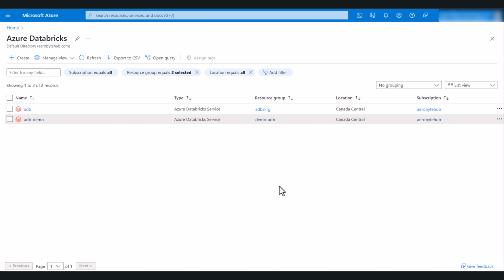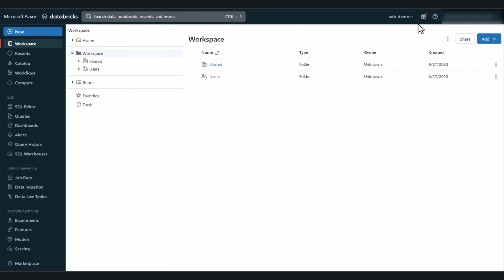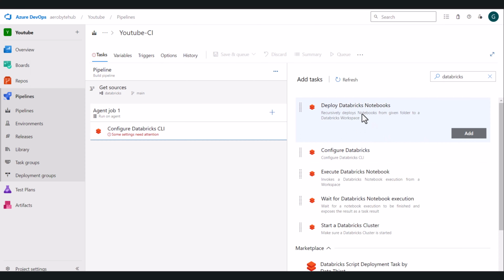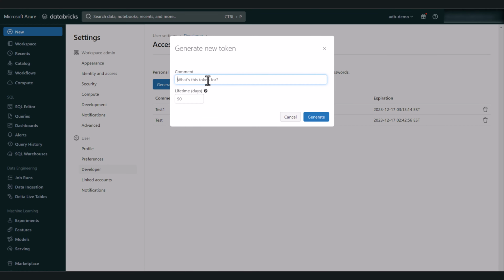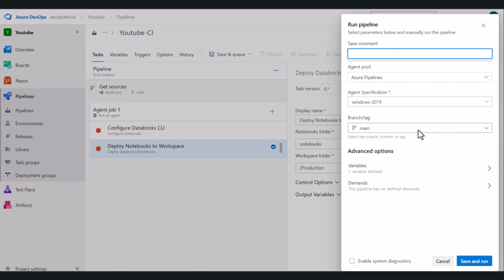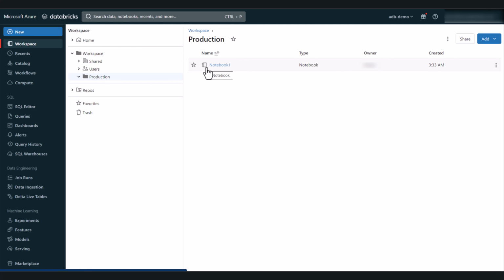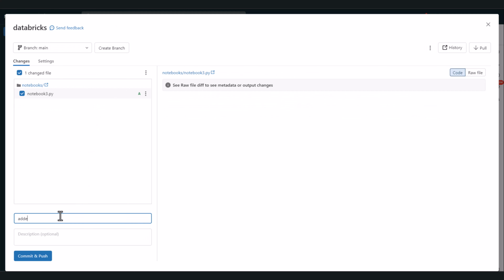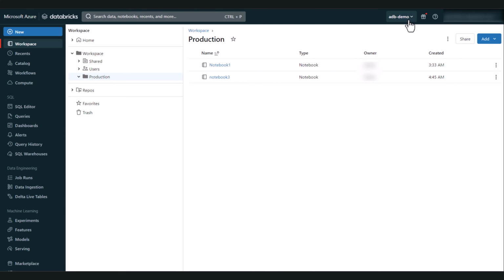Continuous Deployment for Azure Databricks with Azure DevOps [CD]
Next, configure a pipeline to copy the notebooks from the Azure DevOps repo to the destination Databricks workspace.

"Learn how to perform this activity in this step-by-step tutorial." Don't miss out – watch now! ☝️

Note: You can perform this activity by creating a YAML file and also using a Service Principal, which is the best practice. We will cover this in the next video.